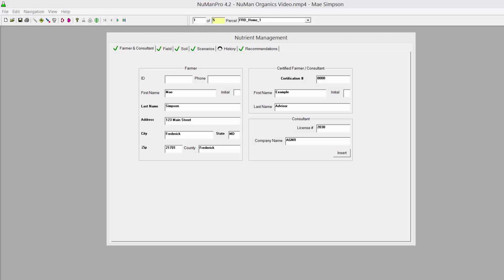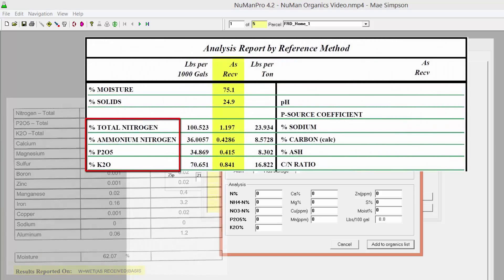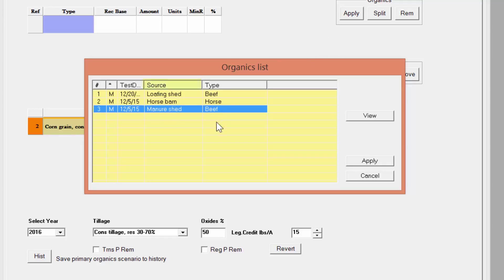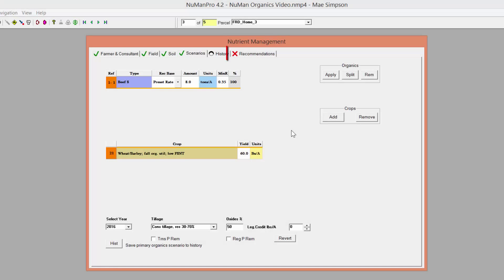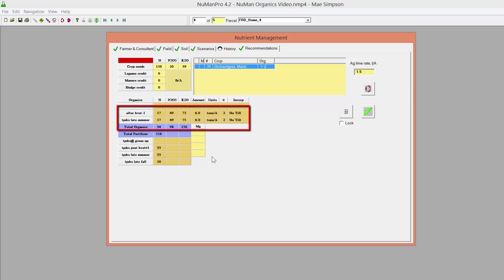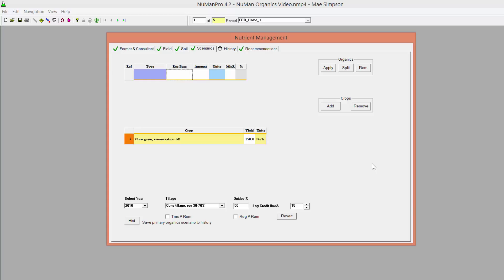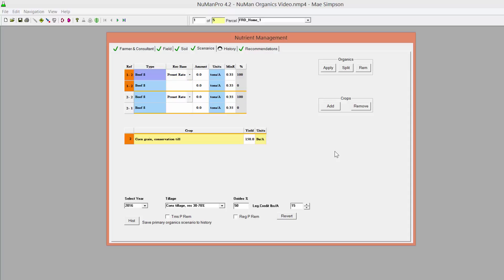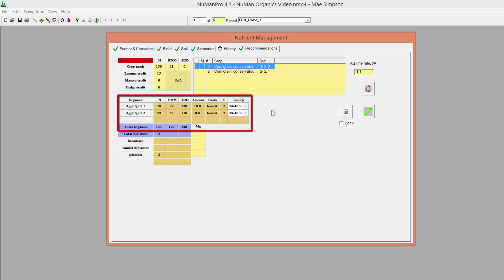Entering Information on Organic Amendments into NuMan Pro